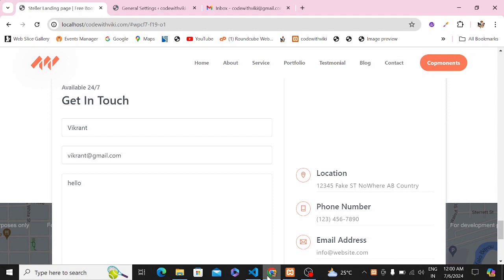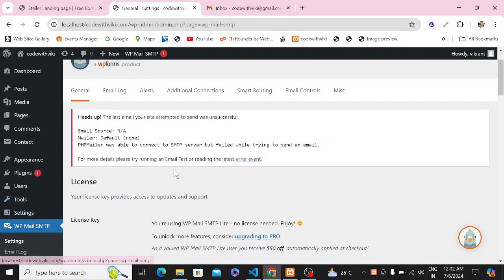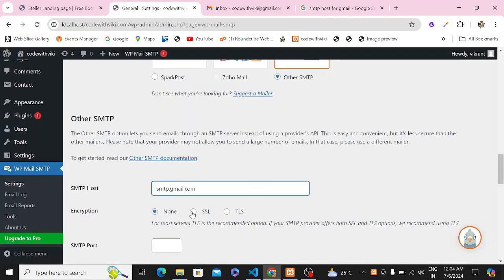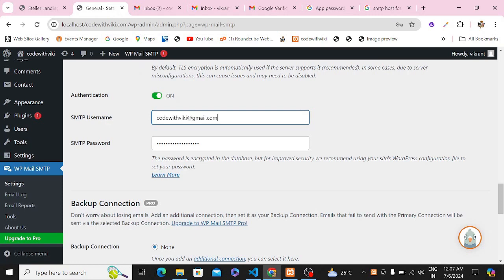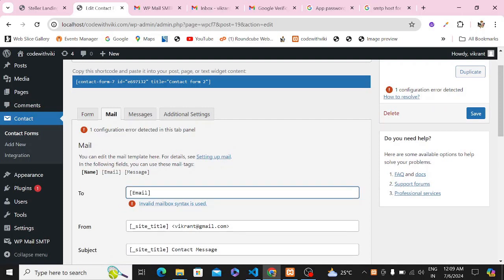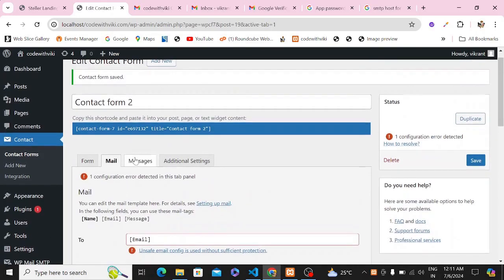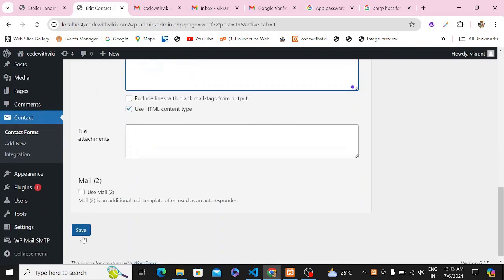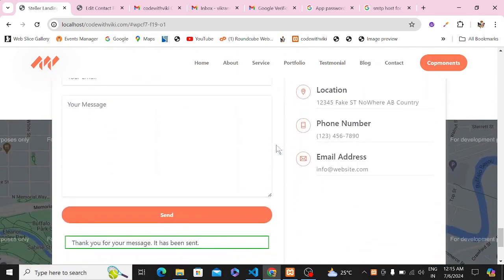part_5 WordPress Tutorial | Introduction to Wordpress Plugins | WP Mail SMTP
Hey guys, Welcome back to CodeWithViki. As you all know we have started a complete wordpress tutorial series in today's video I am going to start an introduction to wordpress plugins.
In this series I am going to explain all about wordpress and each & every customization of wordpress plugin, themes etc.
In the complete series we are going to explore each and every thing in wordpress & are going to create our own theme,plugin,functionalities and much more.
We are going to Explore WordPress from the developer point of view, not like every other person who just drang & drop content and make websites.
In today's video I have introduced you to one of the most popular wordpress plugins "WP Mail SMTP" which is use to send mails from localhost